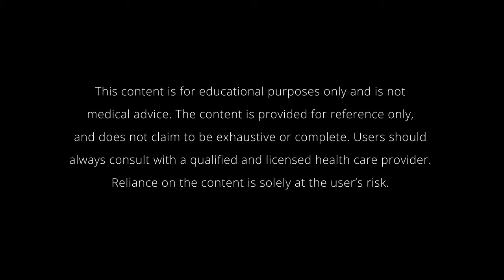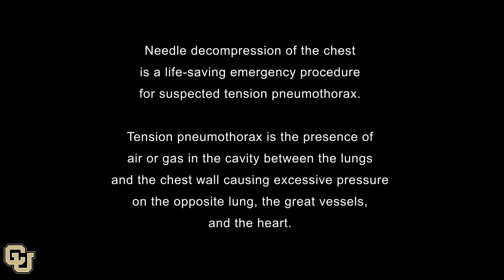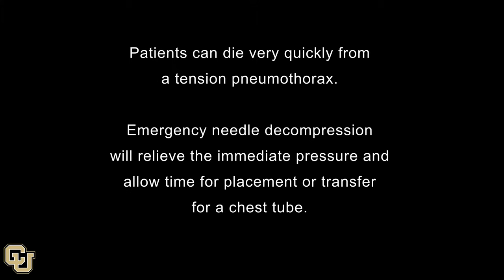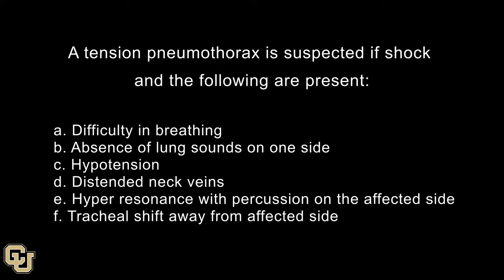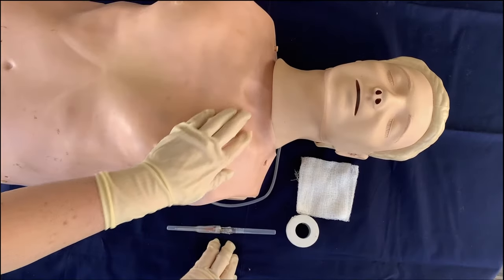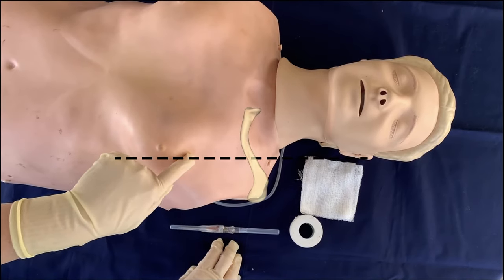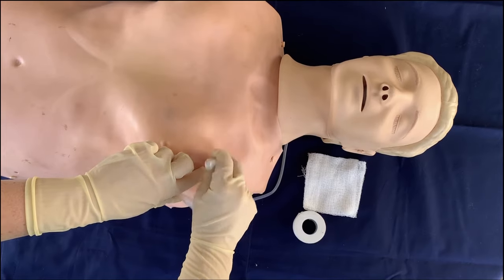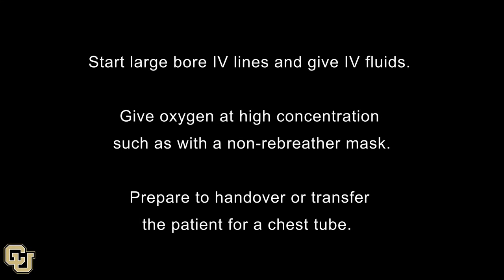Emergency Needle Decompression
How to perform an emergency needle decompression for tension pneumothorax.